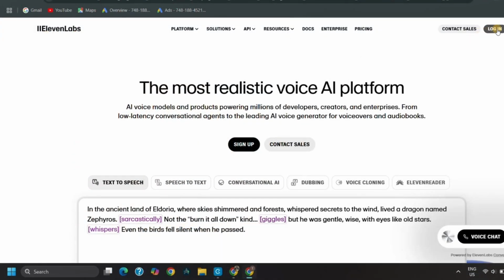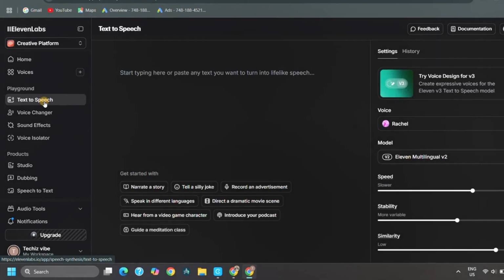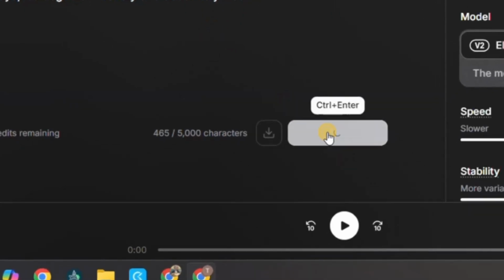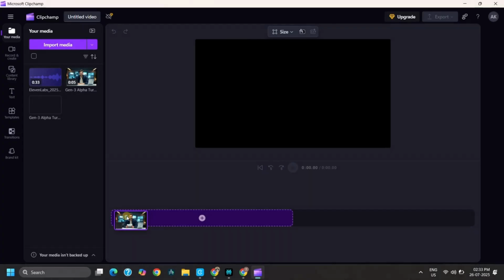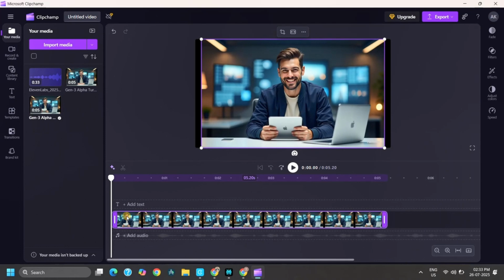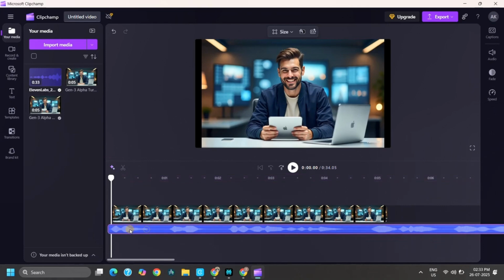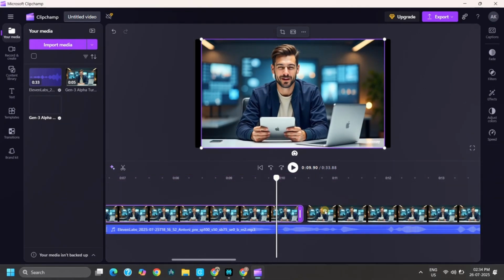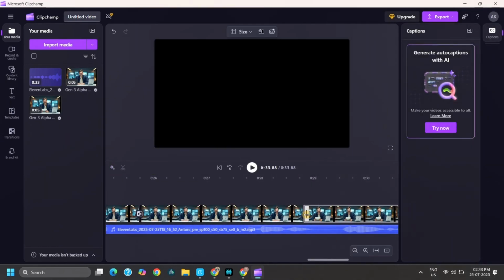How to Add Lip Sync to Your AI Avatar | ElevenLabs + DreamFace Tutorial (Runway ML Final Step)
🎉 Welcome back to the final part of this AI Avatar tutorial series!
In this video, I’ll show you how to add lip sync and natural AI voice to the avatar we created using Leonardo AI and animated inside Runway ML.

We’ll be using ElevenLabs for realistic AI voice generation and DreamFace for fast and accurate lip sync.
By the end of this video, your AI avatar will talk exactly like a real human!

Use your AI avatar for:
👉 YouTube Presenters
👉 Profile Pictures

💬 What you will learn:

✔️ How to generate clean AI voice using ElevenLabs
✔️ How to import final video into DreamFace
✔️ How to apply perfect lip sync to your avatar
✔️ Tips to make your AI talking avatar more natural
✔️ Final export settings for the best quality

✨ Tools used in this tutorial:

Leonardo AI (for avatar creation)

Runway ML (for character animation)

ElevenLabs (for AI voice)

DreamFace (for lip sync)

Clipchamp / CapCut / VN / any editor (optional)

⏱️ Time Stamps:

Intro
ElevenLabs audio setup
Importing video into DreamFace
Exporting final talking avatar
Final results